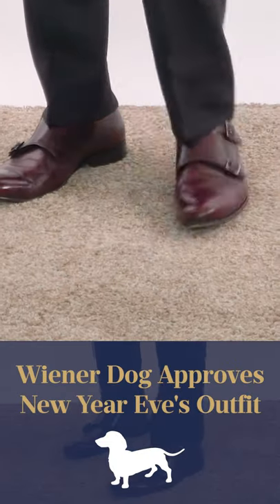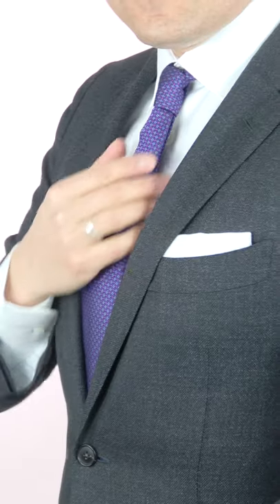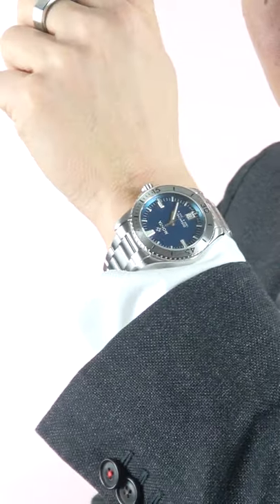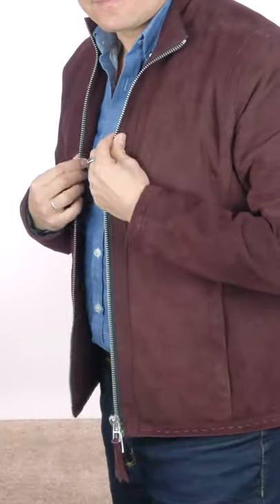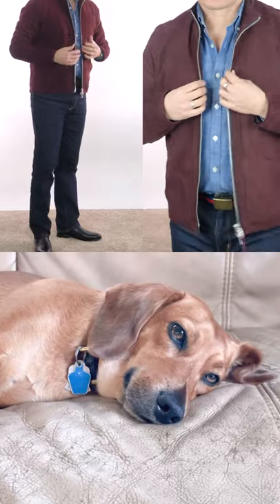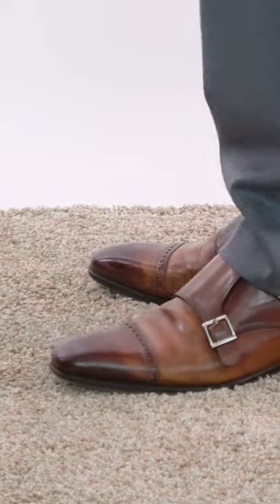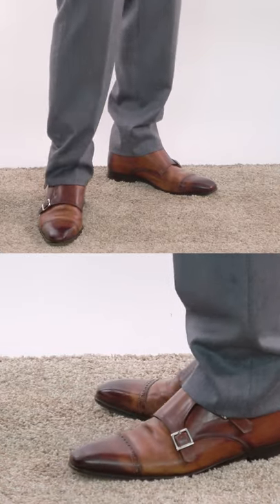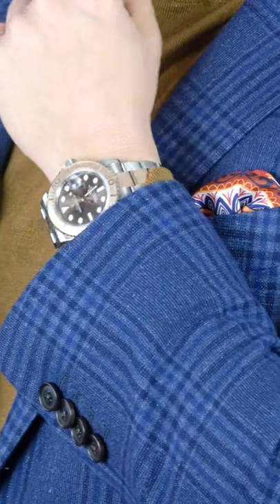Weiner Dog Picks My New Year Outfits For The Day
- Click here to take my free Style Quiz and find out your Image Personality Type!

📫 Shipping Address

Antonio Centeno
USA

PRODUCTS

RECOMMENDED PRODUCTS